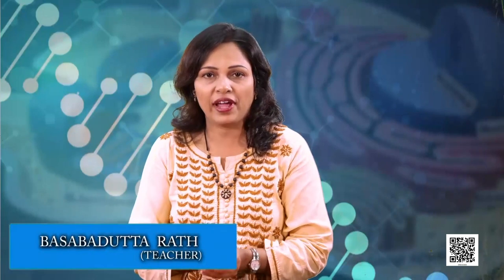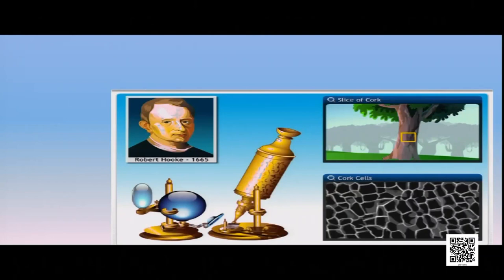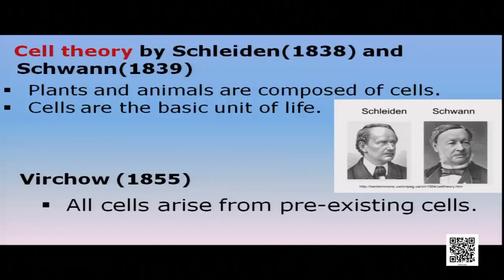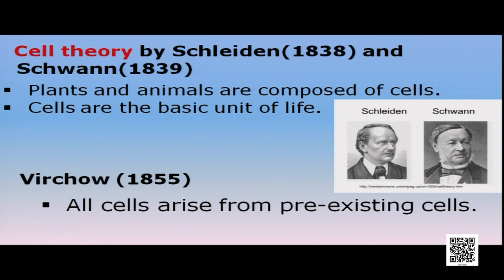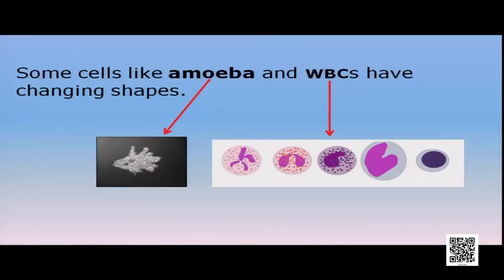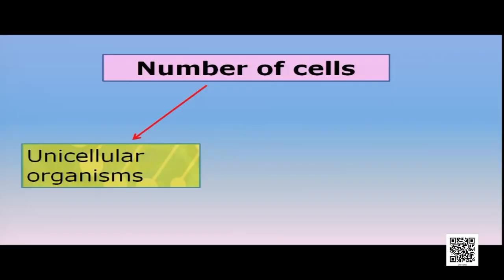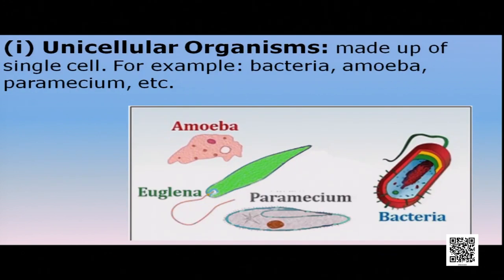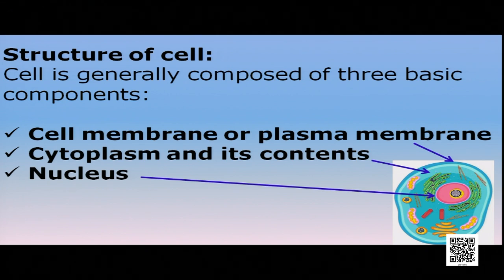Class 9 Chapter - 5: The Fundamental Unit of Life, Part - I